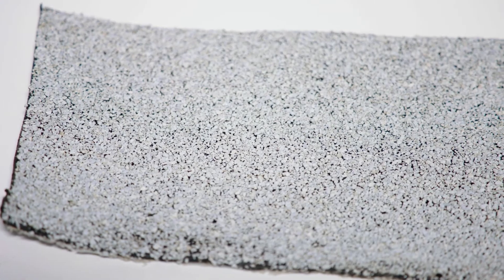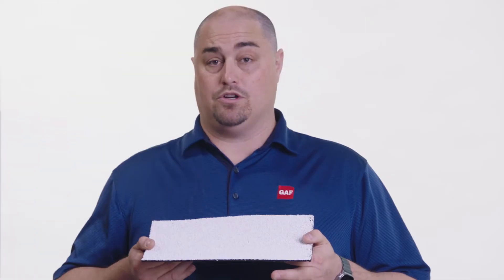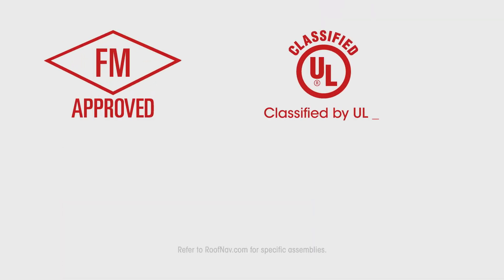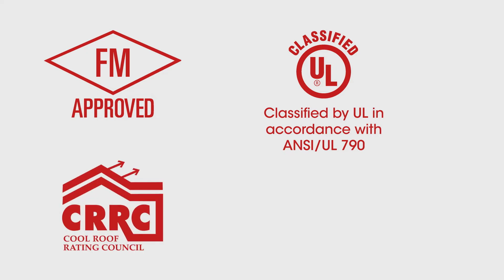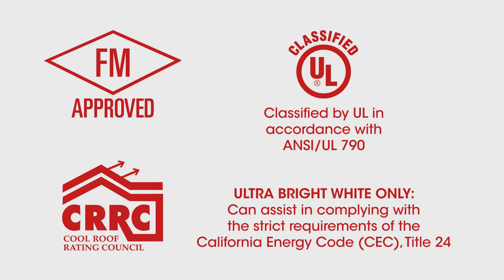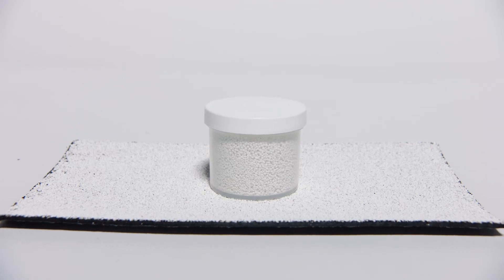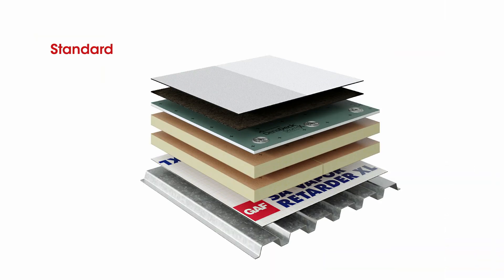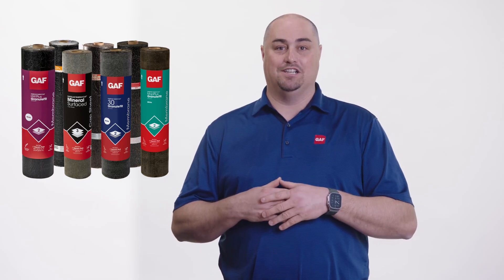Asphaltic Cool Roof-Rated Products | GAF Roofing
Did you know asphaltic roofing can be a cool-roof solution? Bright White and ULTRA Bright White granules, like those available on Ruberoid® and GAFGLAS® EnergyCap™ membranes from GAF, reflect solar radiation, which helps building envelope performance.

Find out how a bright white granulated surfacing brings long term solar reflectance to the building, and keeps the membranes at a lower surface temperature, and offers building owners more ways to bring sustainable long term performance solutions to their new buildings or existing building upgrades. And learn about new ULTRA Bright White granule membranes that can help comply with the strict requirements of the California Energy Code (CEC), Title 24.